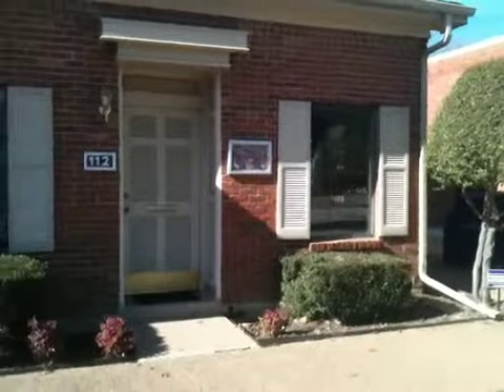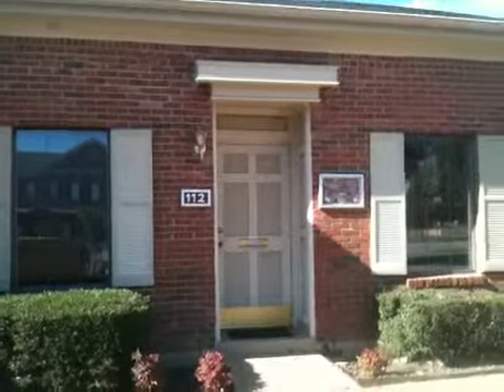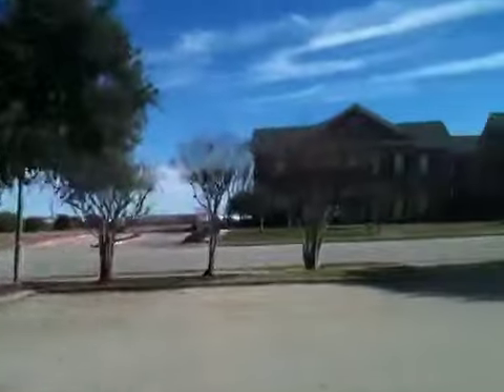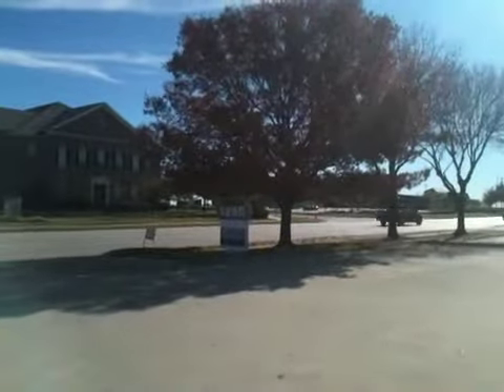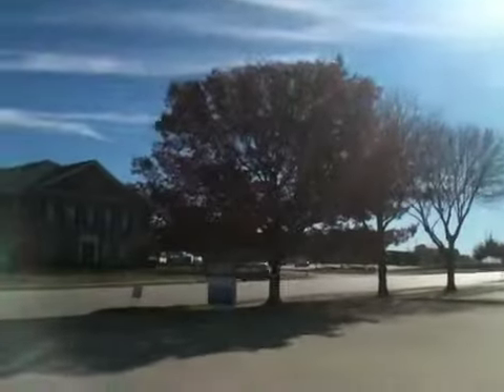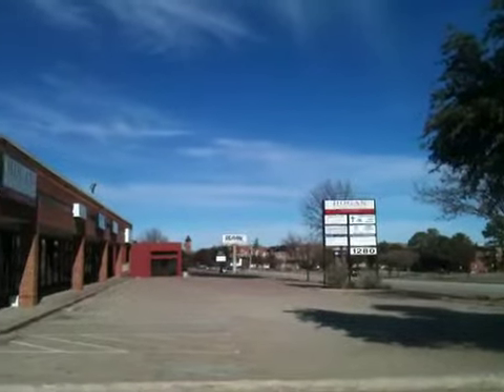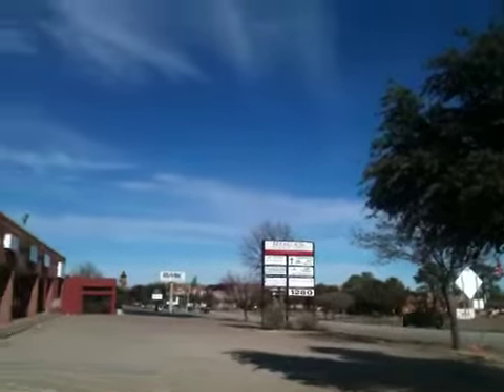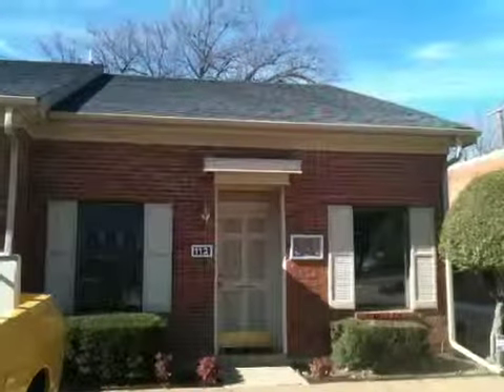Grapevine Tx Appliance parts & repair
Emergency Appliance Service, parts & repair.
Three locations to serve you. Grapevine, Carrollton and The Colony Texas.